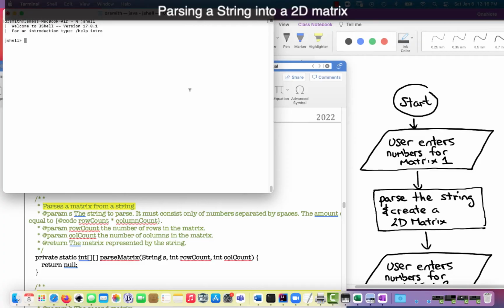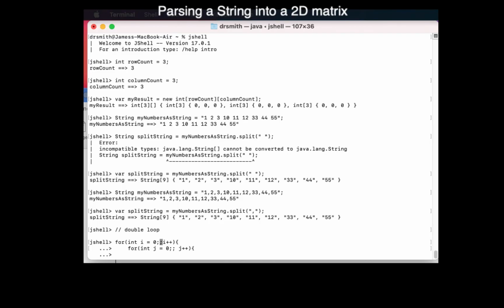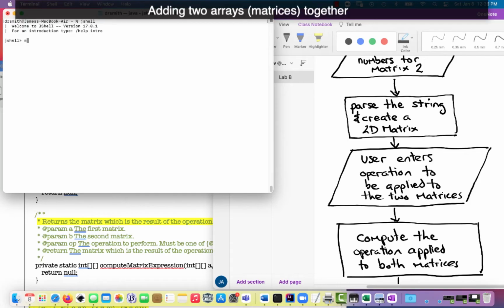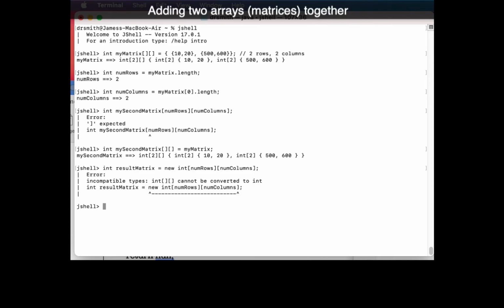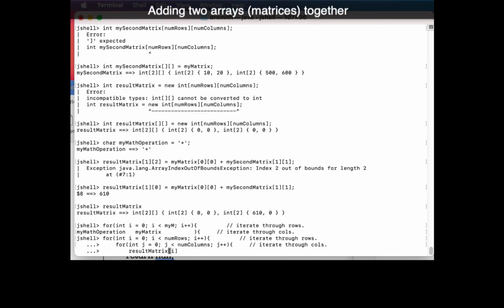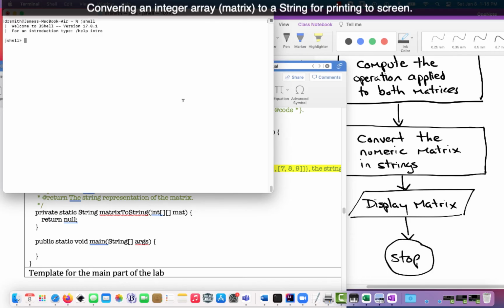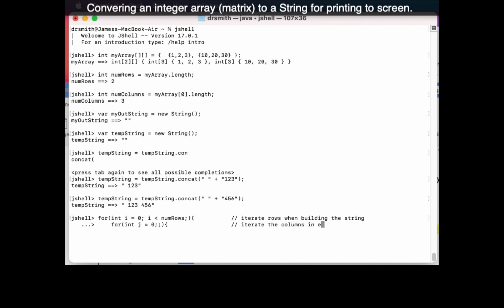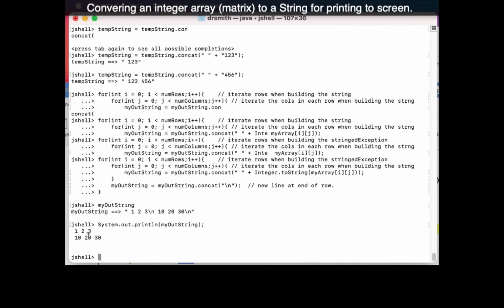EECS 1021 Four Simple Examples (Review for Lab B)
These are four examples in Java that are tried out using jShell in the context of matrices -- an important topic for engineering students that relates to their linear algebra classes.  We look at arrays, for loops, exceptions, modern switch-case, strings to integers and integers to strings.